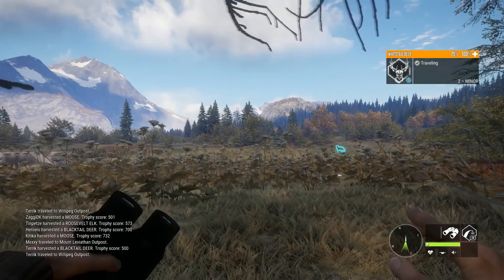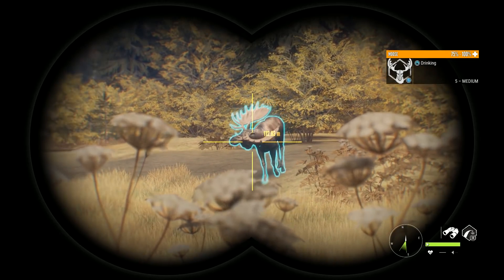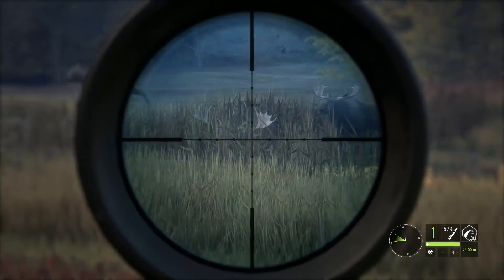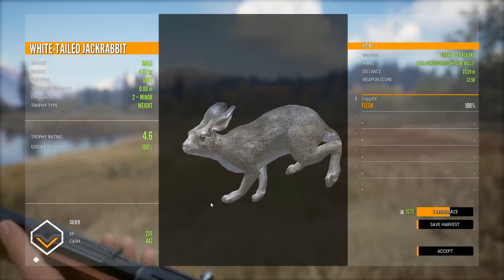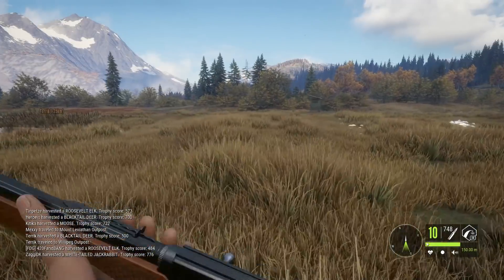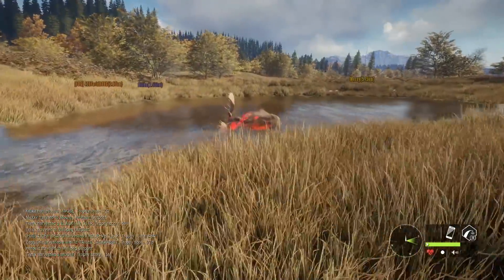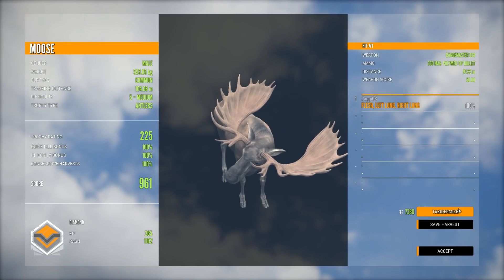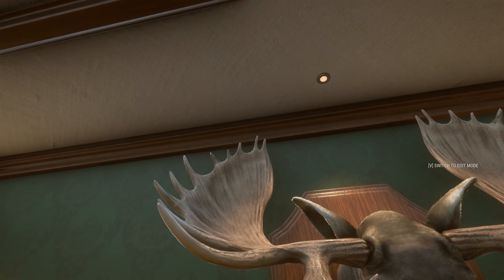Drowning in Diamond Moose Call of the Wild